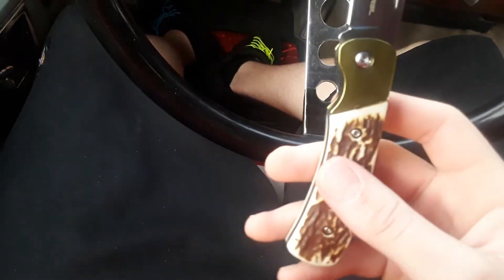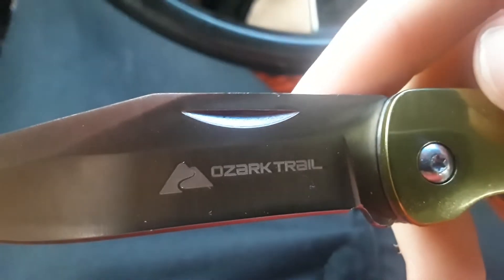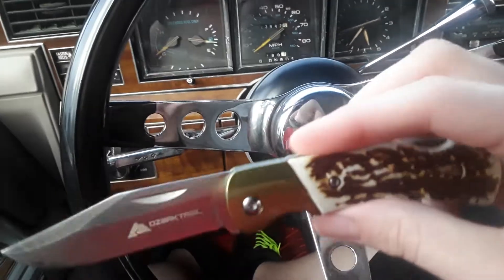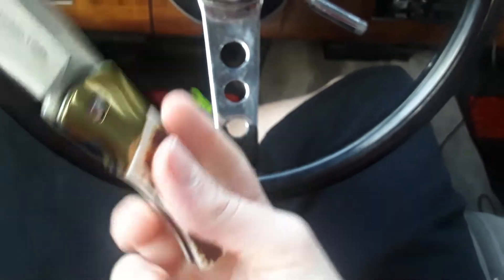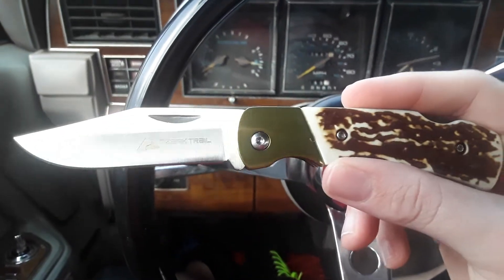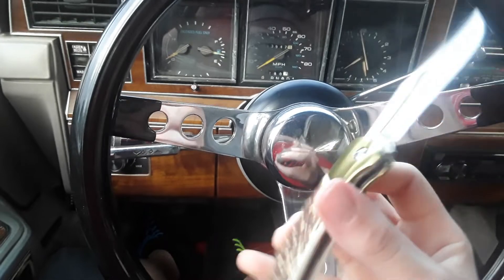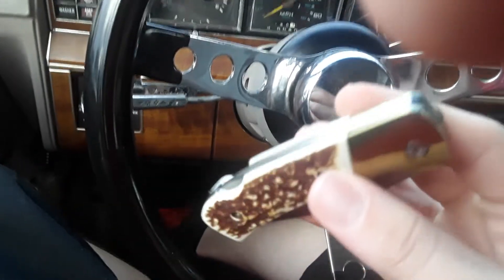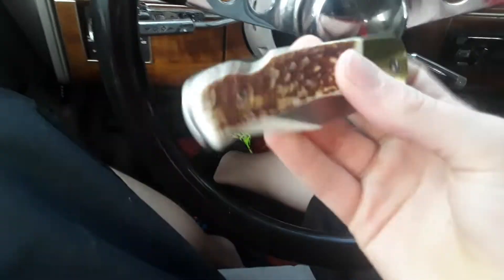review on a Ozark Trail stag finish knife.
a stag finish ozark trail pocket knife